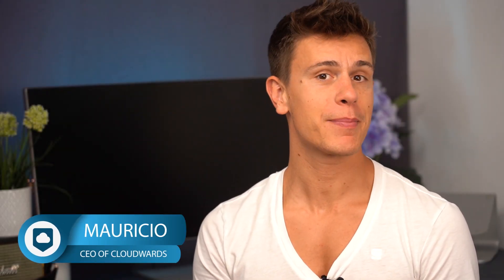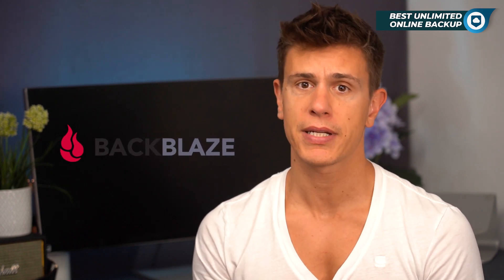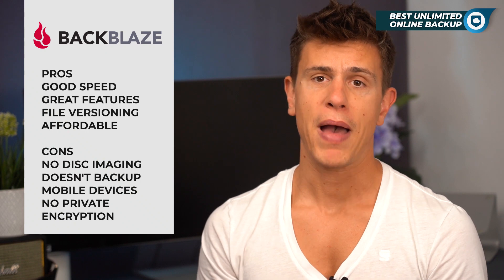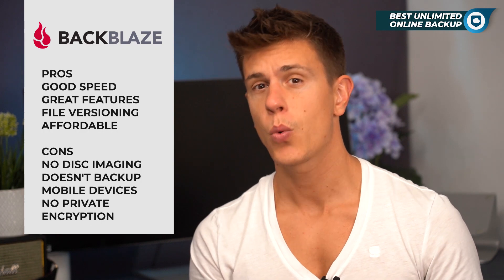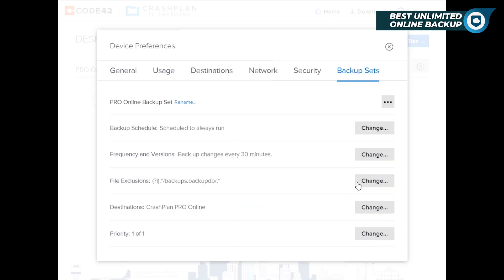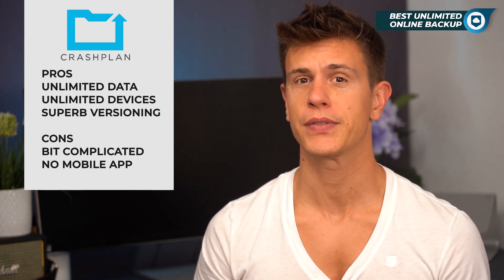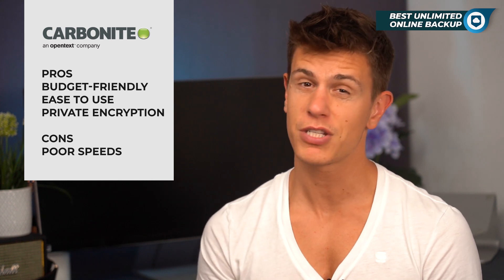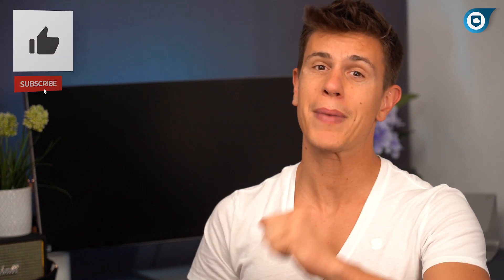Best Unlimited Online Backup: Too Good to be True?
Whether you have hundreds of gigs or even entire terabytes to preserve, the unlimited online backup options we’re looking at today have got you covered.

0:00 Intro
0:53 Backblaze
3:21 Crashplan
5:14 Carbonite
5:51 Conclusion